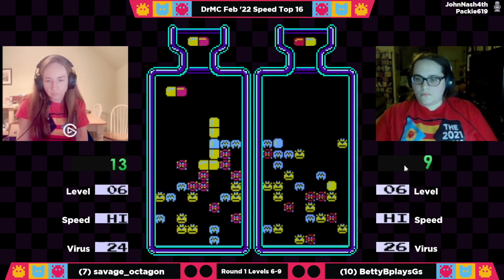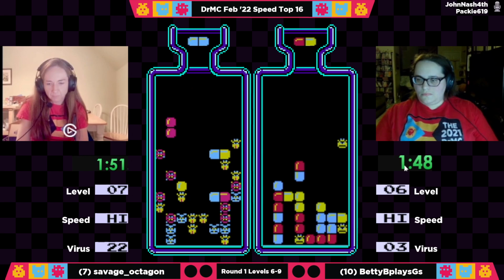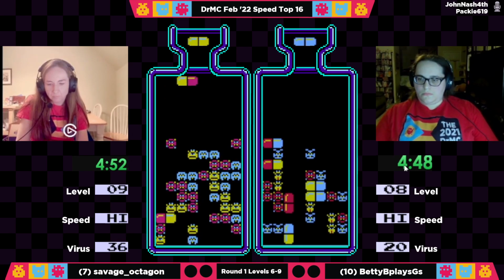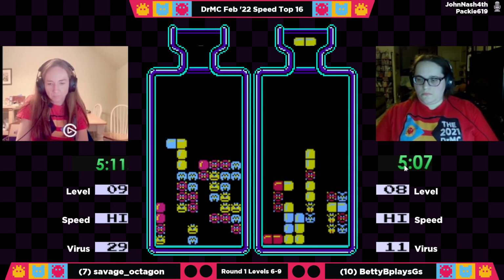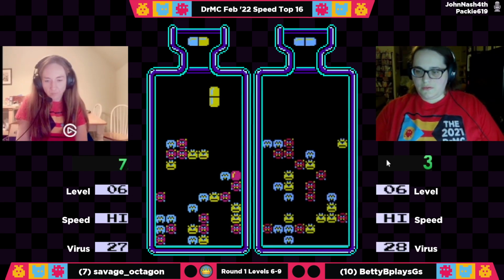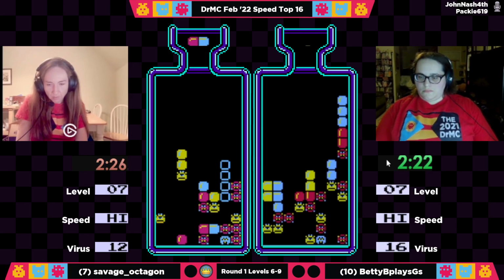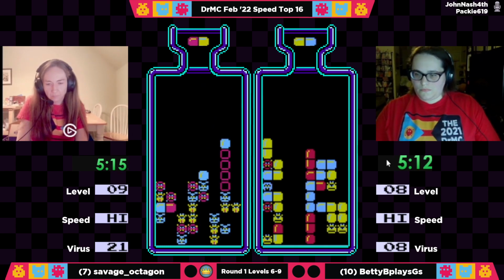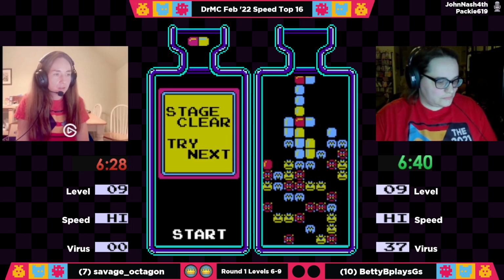DrMC Speed Monthly February 2022 - savage_octagon vs. BettyB - Round 1